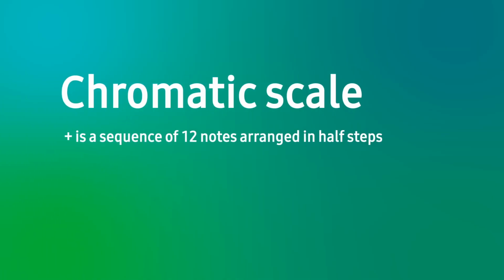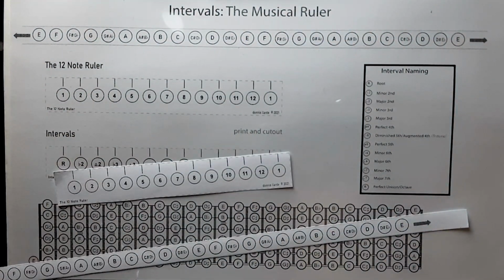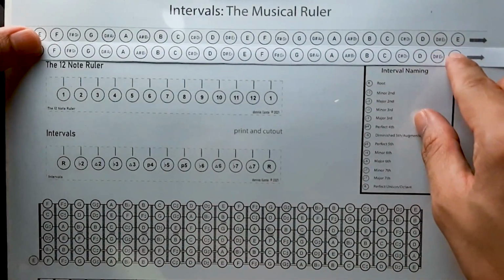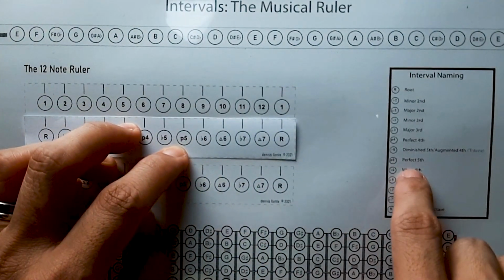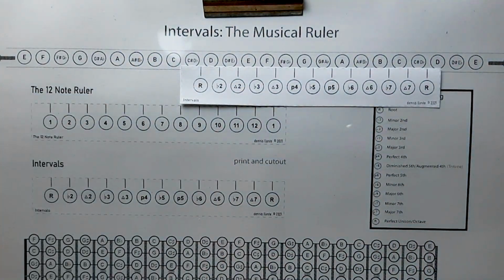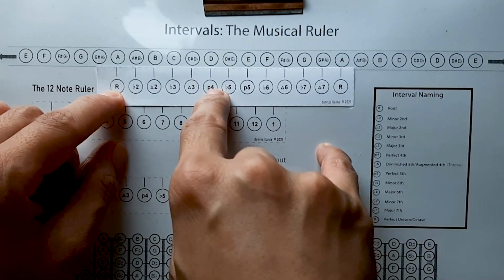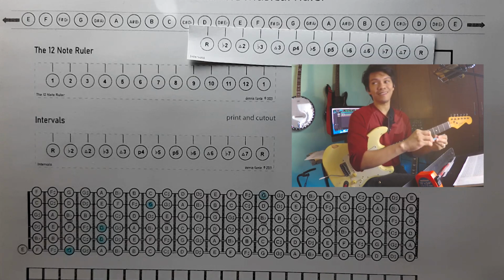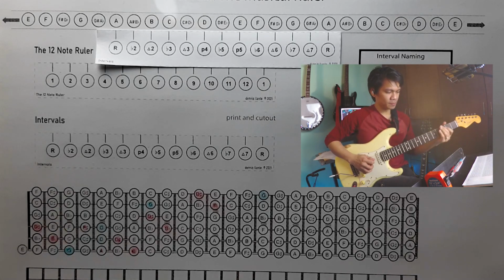Guitar Intervals Explained | The Musical Ruler | Music Theory For Beginners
This video is about Intervals and how they can be considered the musical ruler. It references a previous video about the chromatic scale and uses 2 types for DIY rulers to define, extract, and understand how intervals work in music. It covers fretboard visualization and talks about the big ideas that will help understand how you can apply them in your music study.

BIG IDEA #1 THE 1 CAN BE MOVED TO ALL 12 NOTES
BIG IDEA #2 IF THE 1 MOVES, ALL OF THE NOTES RELATED TO IT ALSO MOVES THE SAME DISTANCE
BIG IDEA #3 THE DISTANCE BETWEEN WHERE THE 1 IS AND THE OTHER NOTE DETERMINES THE INTERVAL NAME
BIG IDEA #4 THE INTERVALLIC RELATIONSHIP NAME DOES NOT WORK IN REVERSE

Notes for the PDF companion: You can print 2 copies and cut out the ruler tool and I also suggest you find a clear acetate film to overlay so you can write on top of it and reuse it in your study.

My Band: Gloryfall

About me:
I have been playing the guitar for over 24 years, with 17 years as a professional musician and educator. I have extensive experience in both playing live and in the studio. I am certified with Avid ProTools 2020/21.

Consider sharing!